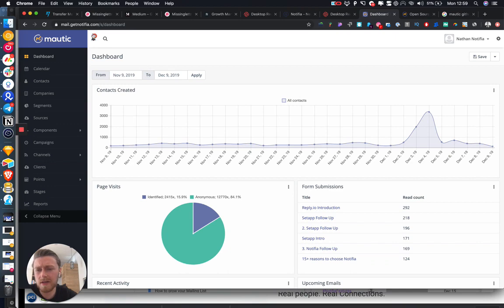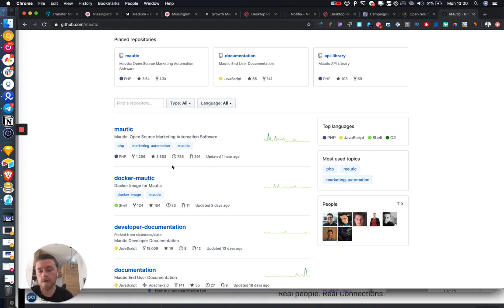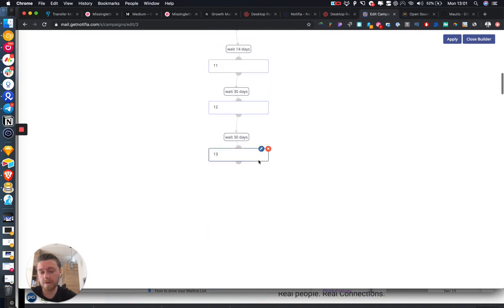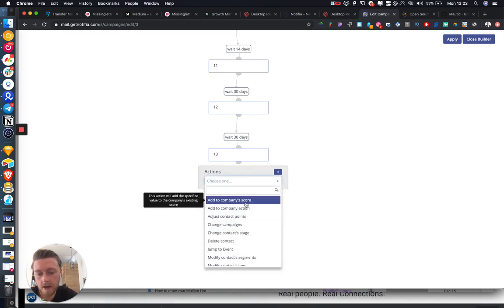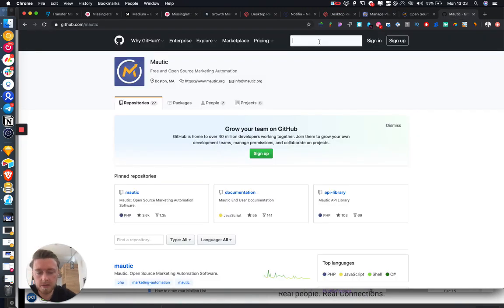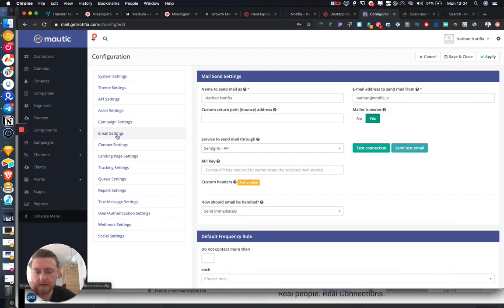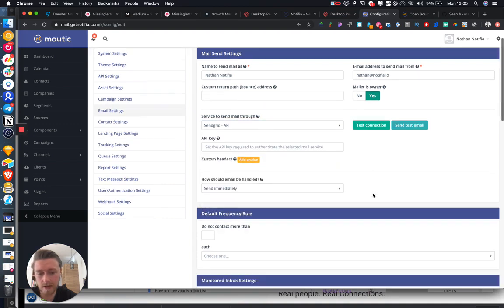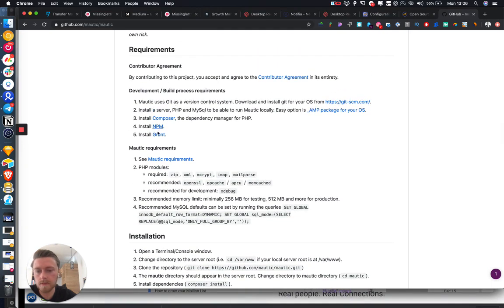Free Email Automation Platform - Send Emails for Free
How to send Emails for Free

After I received a lot of traction and views on my video I wanted to make a follow up video, showing the email automation tool that I’ve been using!

Mautic is great, I get very good deliverability and the tracking is very good. You can see exactly how much return on investment you’re getting on your email campaigns - best of all it’s 100% free to use!